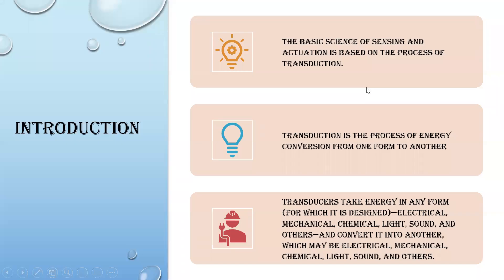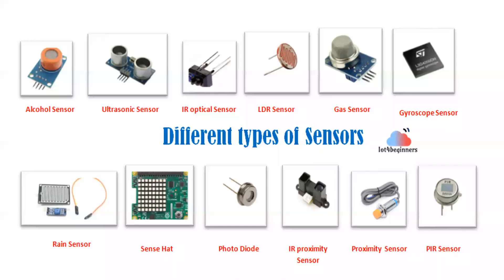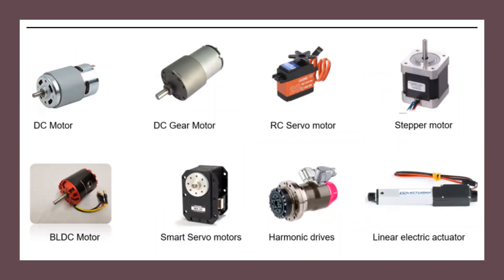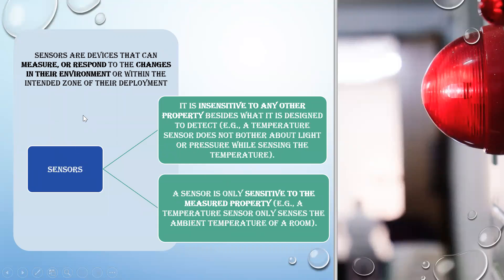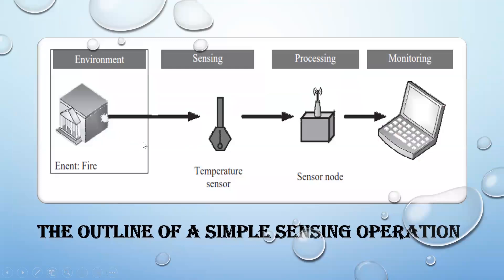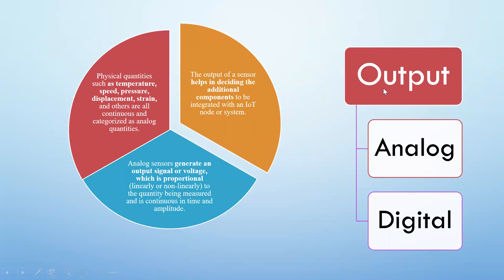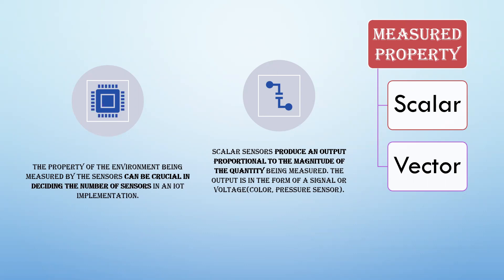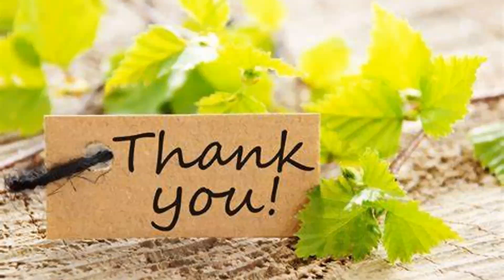Sensor Introduction & Types|Introduction to IoT|Transducder|Transduction|Actuators|VTU|BE|ECE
Hi all, In this video we will seeing brief about what is sensors and Transduction.